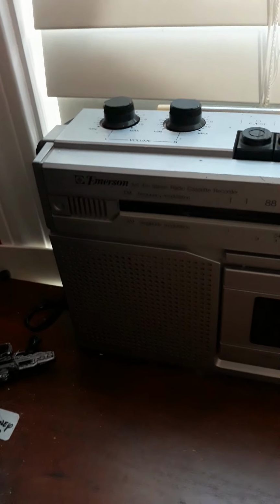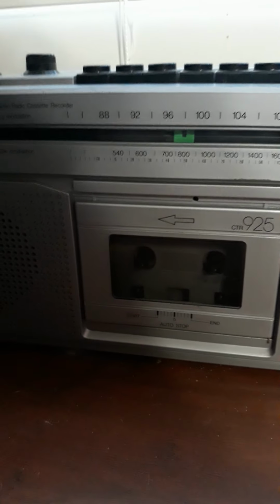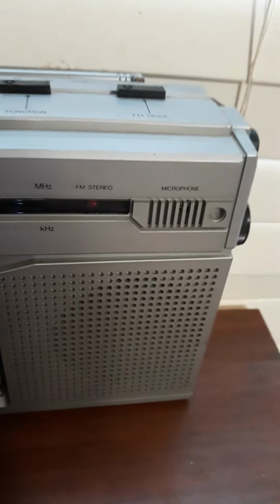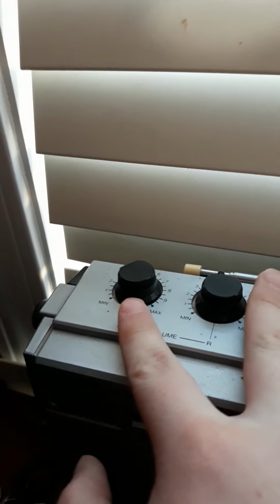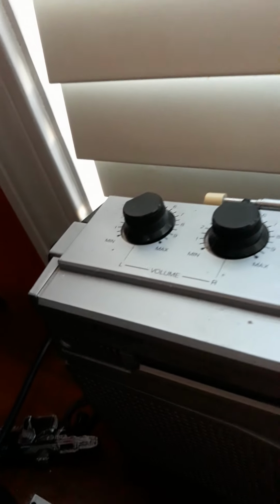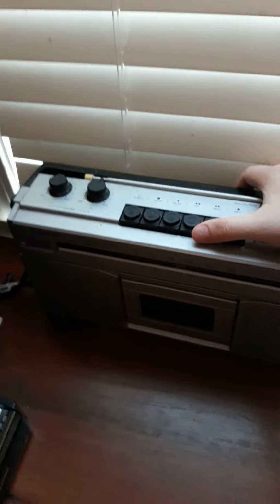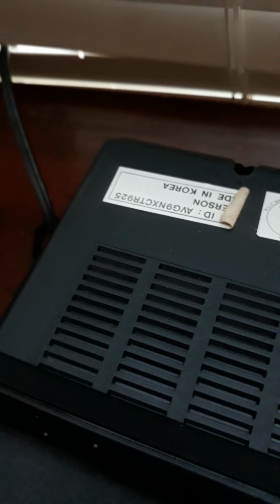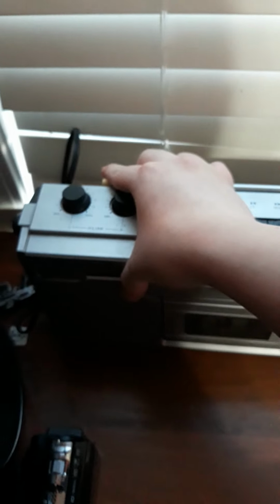Review of the emerson ctr 925 cassette radio boombox.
In this frist ever installment of this technology review series I'm starting today I'm reviewing the vintage emerson ctr 925 boombox. Hope yall enjoy in it.